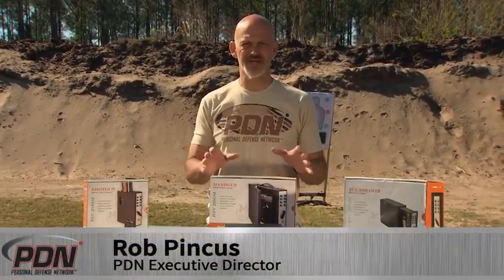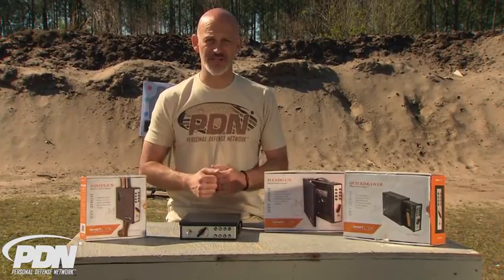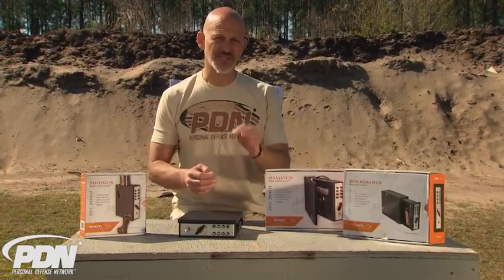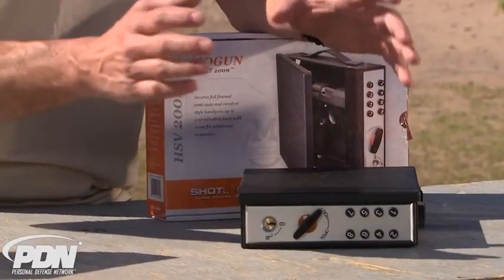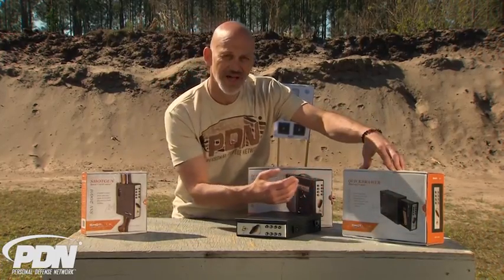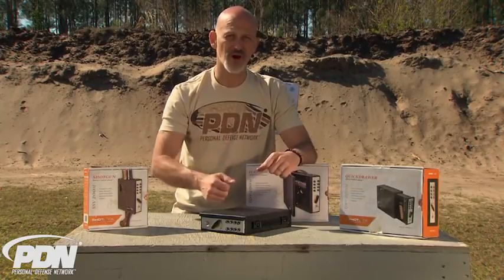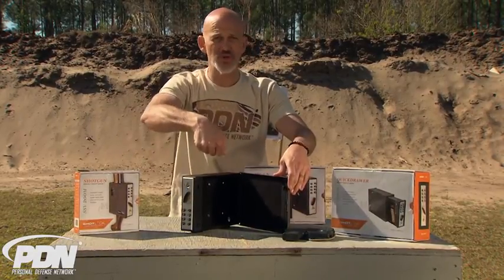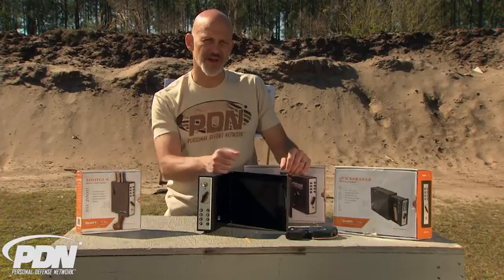Shotlock Gun Storage Vaults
Rob Pincus presents the ShotLock series of vaults and storage devices for defensive firearms. When it comes to securing and staging a defensive firearm, we always have to compromise between security and access. How do ShotLock products address that compromise?

PREVENTING UNAUTHORIZED ACCESS
As firearms owners, it’s our responsibility to prevent unauthorized access to our firearms. If children, visitors, repairmen, not to mention burglars or home invaders, enter our house, firearms cannot be left unsecured. ShotLock vaults help prevent unauthorized access.

Become a PDN member today and watch hundreds of personal defense instructional videos

EFFICIENT AUTHORIZED ACCESS
Anyone who owns firearms for defensive purposes needs to access those firearms quickly and efficiently in an emergency. That’s where ShotLock comes in. Rob has spoken about quick-access gun safes and staging firearms in other PDN self-defense accessories videos, in which he advocates gaining access to the firearm in a single step.

ShotLock devices use a two-step process, but utilizing large buttons and requiring gross motor skills, meaning it’s easier to do under stress. Enter a code and turn the latch and then you can lift the lid of the ShotLock vault and access your firearm. It takes a little longer but you gain a higher level of security.

SHOTLOCK DEVICES
Included in the ShotLock lineup are:

Shotgun Solo-Vault: covers the action of the shotgun and mounts securely to a wall or in a vehicle
Handgun Solo-Vault: features a flanged no-pry lid for extra security, is mountable or portable via its carry handle
QuickDrawer Solo-Vault: has a spring-assisted drawer opening and includes mounting plates, fits up to a full-framed 1911

All are constructed of military-grade 14-gauge steel.

Rob examines the Handgun Solo-Vault in detail, demonstrating its security and access features. It’s especially appropriate for people who travel with their firearm and want a device that cannot be pried open with a screwdriver or forced open by dropping on a hard surface.